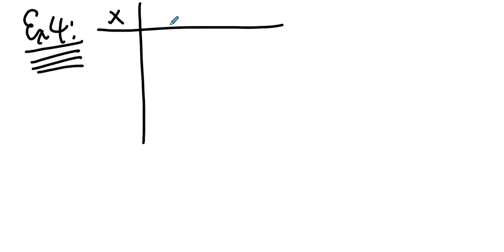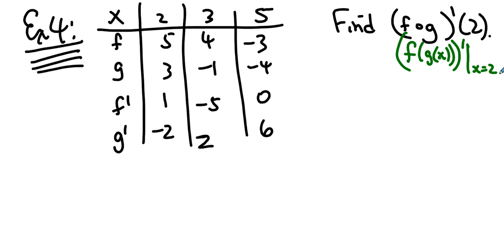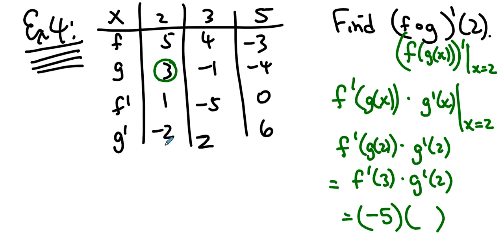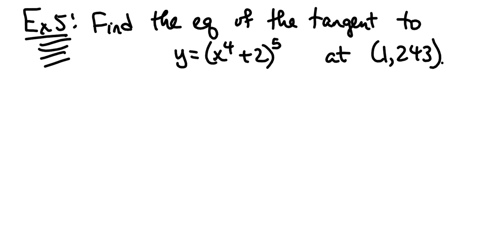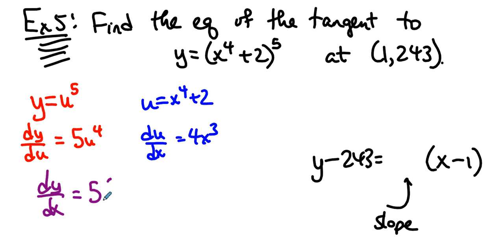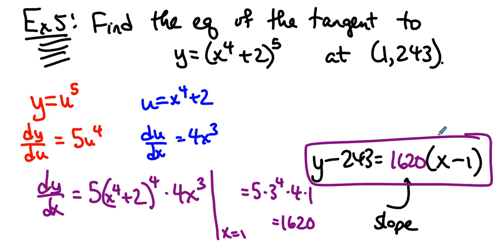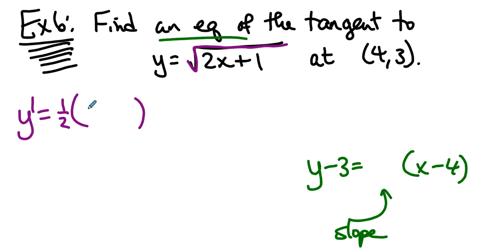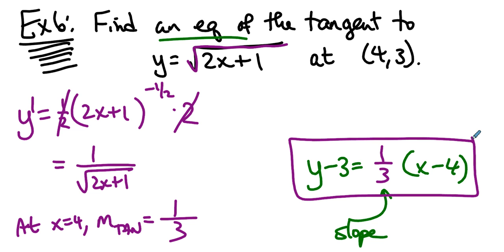MATH213 Examples - Chain Rule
This screencast has several examples demonstrating the use of the Chain Rule for derivatives of composite functions.  Students in Applied Calculus at SUNY Geneseo may find this useful.